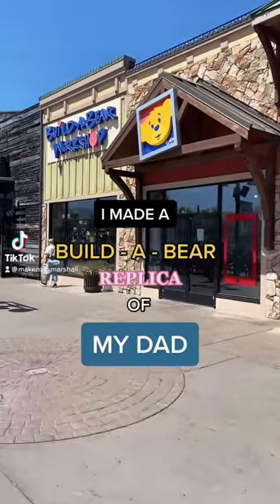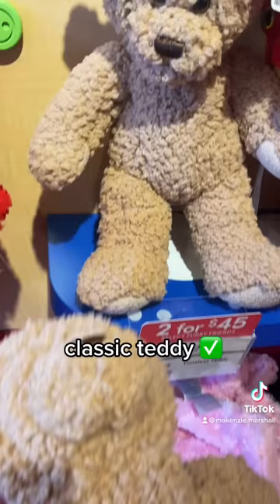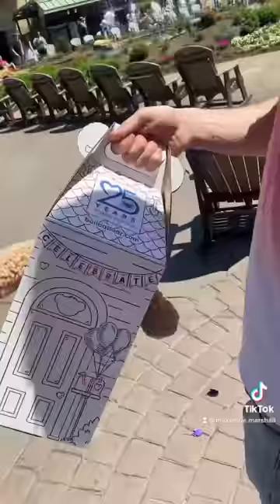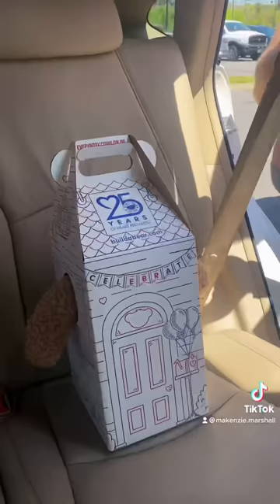i made a build-a-bear replica of my dad